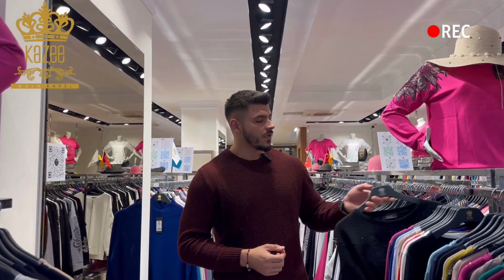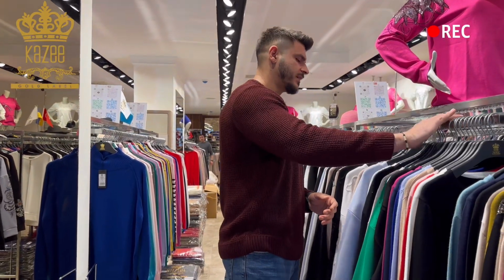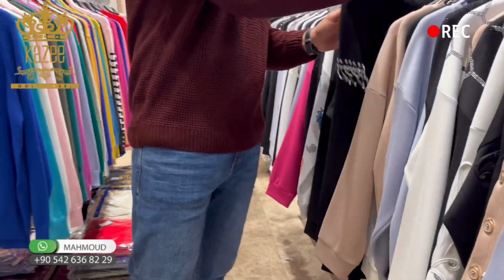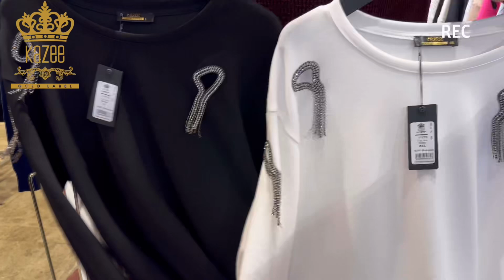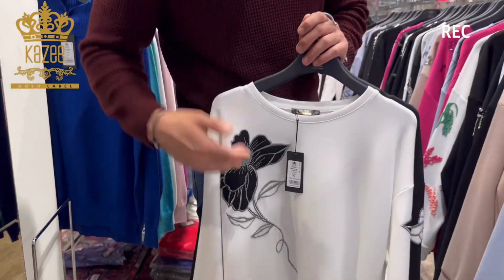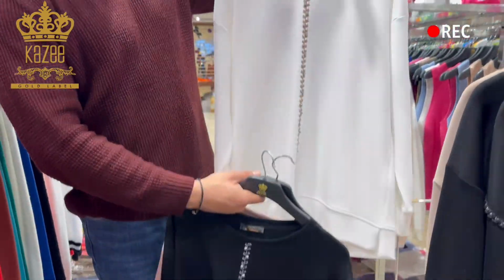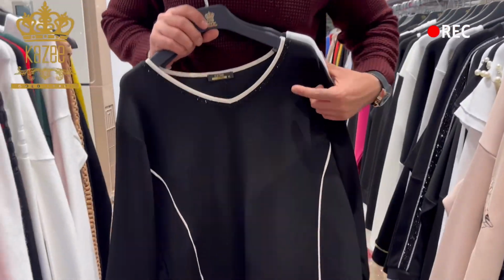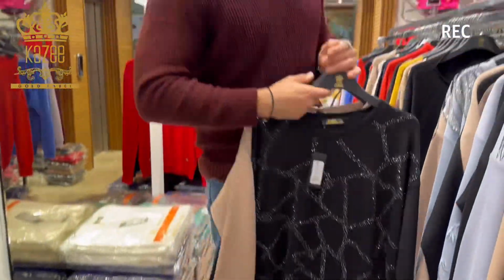Wholesale Sweat's for Women - High Quality Sweat's | Kazee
Hello, dear customers! Welcome to today’s showcase of Kazee’s latest designs, where elegance meets quality and innovation.
In this video, we present our newly arrived collections, featuring exquisite embroidery, shimmering crystals, and high-quality materials. If you’re looking for stylish and modern women’s clothing, Kazee is the perfect destination for wholesale fashion that combines elegance with comfort.

Kazee offers a diverse range of women’s clothing tailored for every style and occasion. Let’s take a closer look at today’s featured items:

Stylish Two-Piece Sets
These sets include skirts and tops with unique embroidery and crystal embellishments. Crafted from high-quality scuba fabric, these sets are available in stunning colors like black, white, beige, and green. With sizes ranging from Large to XX-Large, they offer elegance and comfort for all body types.

Versatile V-Neck Sweaters
Our V-neck sweaters come with crystal details and oversized fits, providing a chic yet casual look. Available in multiple colors such as baby blue, black, and beige, these pieces are perfect for everyday wear or special occasions.

Elegant Embroidery and Crystals
For customers seeking timeless elegance, our embroidered designs are adorned with crystals for a luxurious touch. These items come in a variety of sizes and colors, making them versatile options for every wardrobe.

Premium Materials for Ultimate Comfort
Our clothing is made from high-quality blends, including 62% modal, 30% polyester, and 8% lycra. This combination ensures durability, flexibility, and a soft texture, ideal for long-lasting wear.

Kazee stands out in the wholesale fashion industry by offering unparalleled quality, modern designs, and exceptional service. Here’s why you should choose Kazee:

Extensive Variety
From embroidered sweaters to crystal-embellished skirts, Kazee’s collections cater to every style and preference.

High-Quality Fabrics
We use premium materials to ensure comfort, durability, and style in every piece.

Global Shipping
Kazee delivers to customers worldwide, including Europe, the Middle East, and North Africa. With trusted shipping partners like DHL and FedEx, your orders arrive quickly and safely.

Competitive Prices
Our wholesale prices are designed to meet the needs of retailers while maintaining top-notch quality.

Ordering from Kazee is Quick and Easy

Simply follow these steps:
Browse Our Collections: Explore our latest designs on our or through our Telegram channel, Kazee Official.
Take a Screenshot: Capture the designs you’re interested in and send them to our WhatsApp number for more information.

Confirm Your Order: Our team will provide detailed pricing, size options, and shipping information.

Styling Tips for Your Customers
Crystal-Embellished Pieces: Add glamour to casual outfits with our shimmering crystal designs.
V-Neck Sweaters: Pair with jeans or skirts for an effortlessly chic look.
Two-Piece Sets: Combine elegance and comfort for both formal and casual settings.

YouTube: Watch detailed product showcases and styling tips on Kazee Official.
Instagram: Discover our elegant designs and new arrivals.
Telegram: Get instant updates on our latest collections and prices.